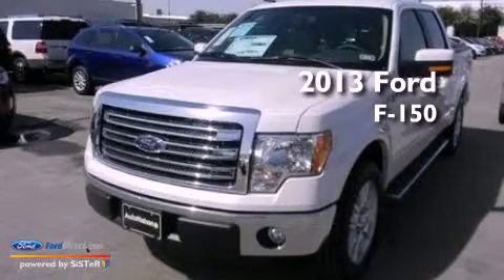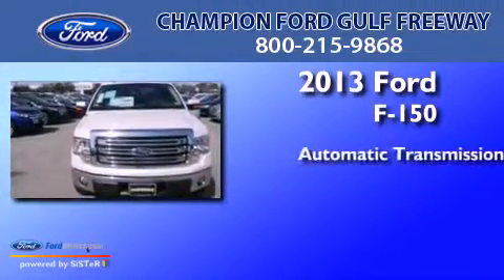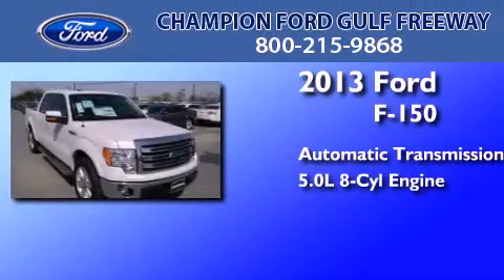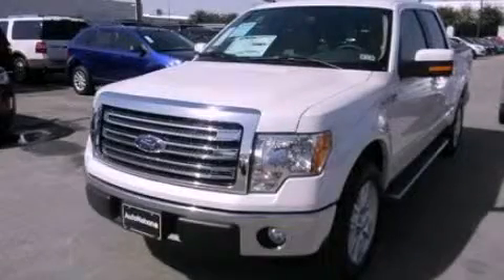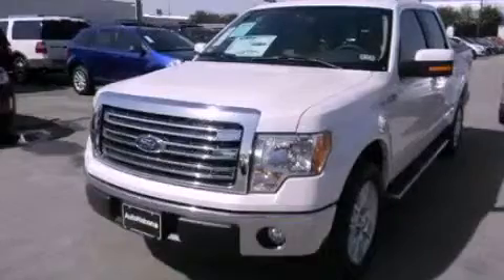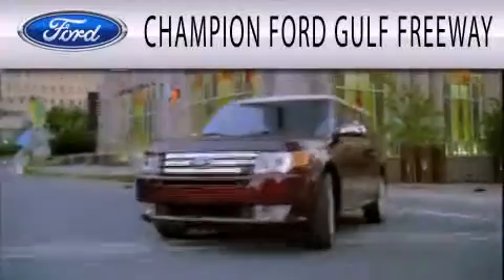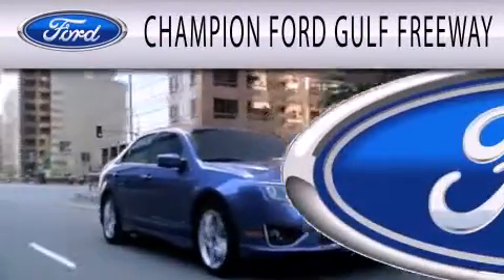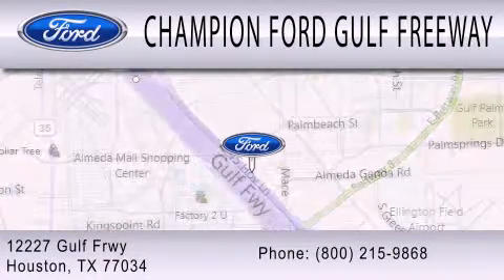2013 FORD F-150 Houston TX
Year : 2013
 Make : FORD
 Model : F-150
 Engine : 5.0L V8 32V MPFI DOHC
 Trans . : 6-SPEED AUTOMATIC
 Exterior : WHITE PLATINUM METALLIC
 Miles : 6

 Stock : DKE19483